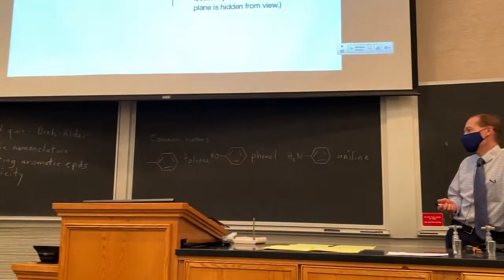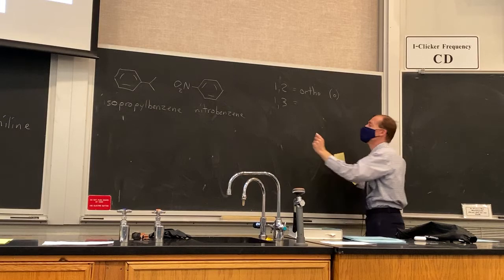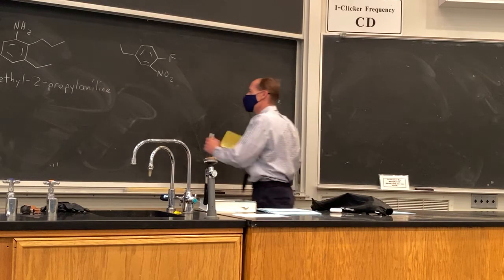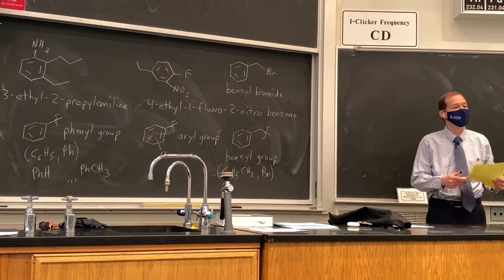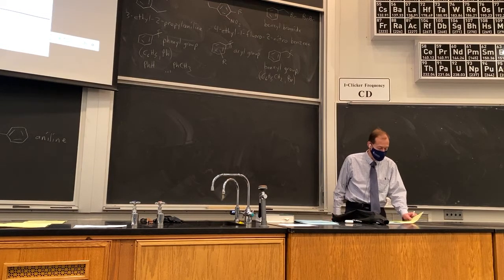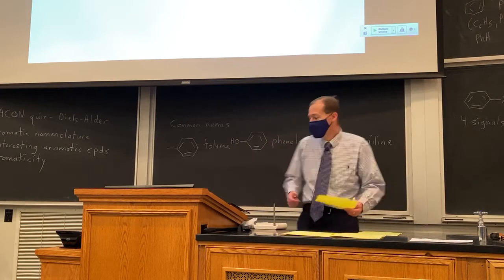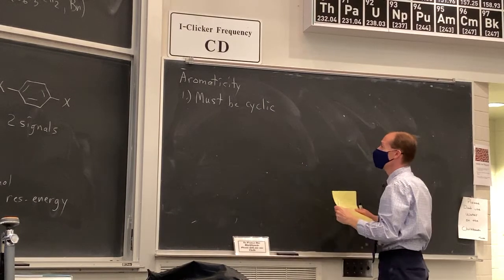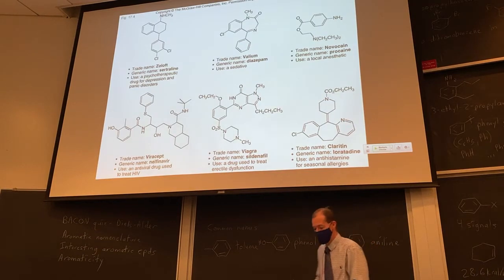Jan 11 (Ch 17-2)